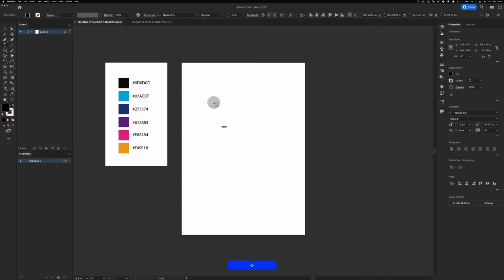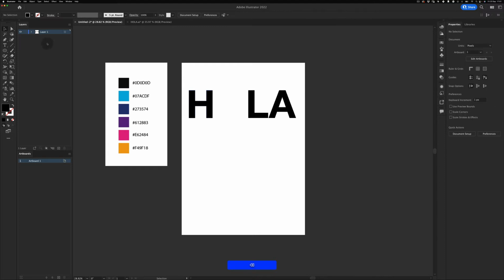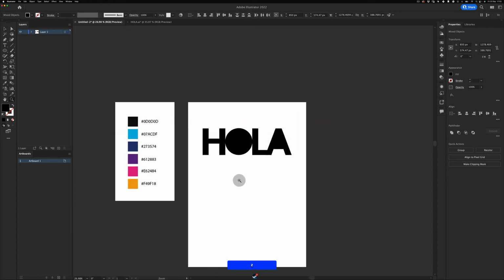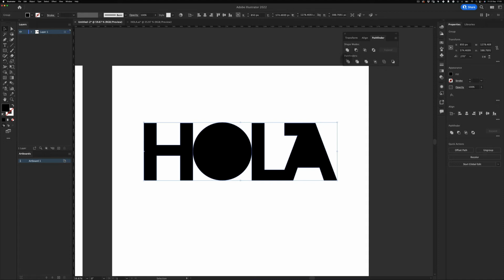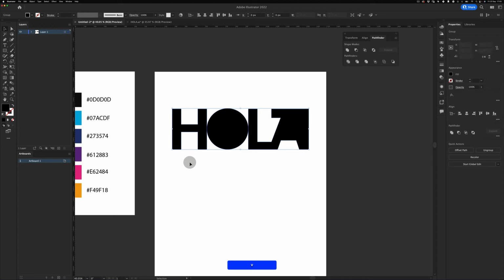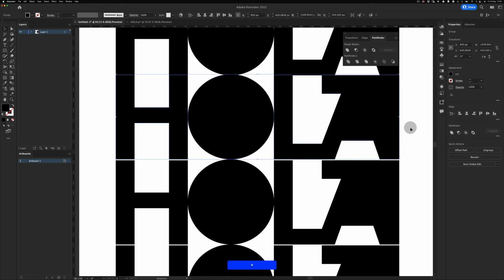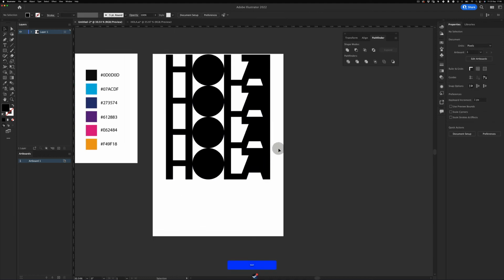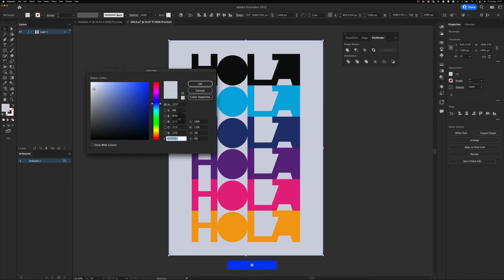Graphic Design Tutorial | Poster Design | Adobe Illustrator